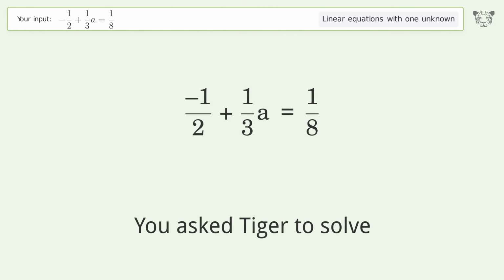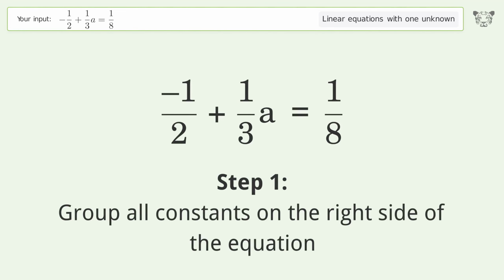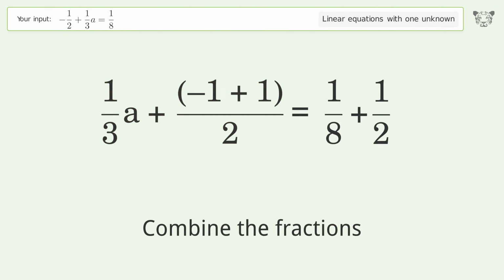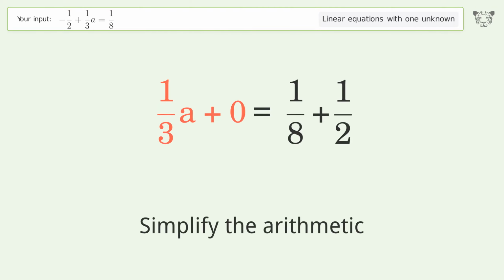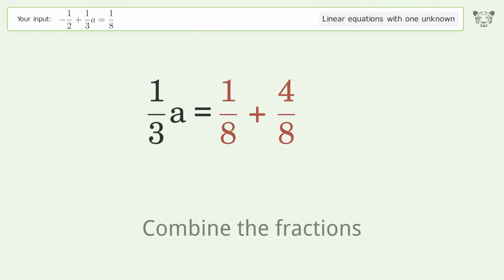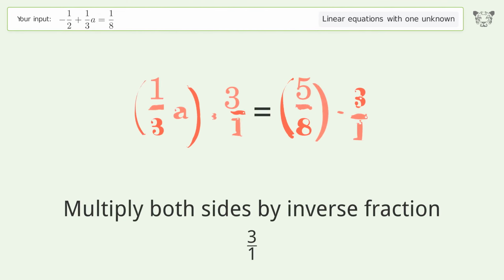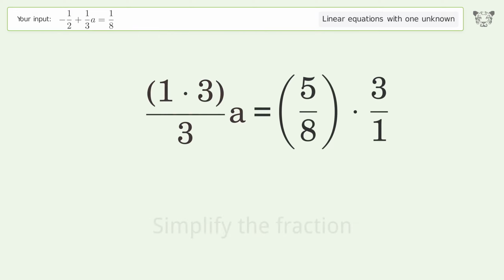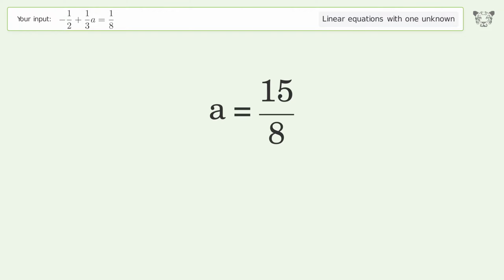Solve -1/2+1/3a=1/8: Linear Equation Video Solution | Tiger Algebra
Struggling with -1/2+1/3a=1/8? Watch our step-by-step video on Tiger Algebra to master this linear equation effortlessly.